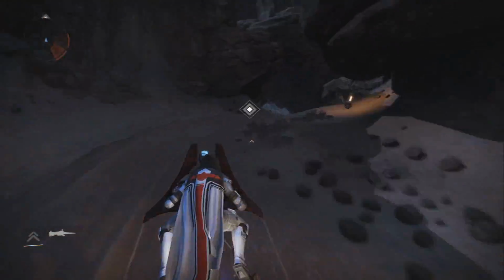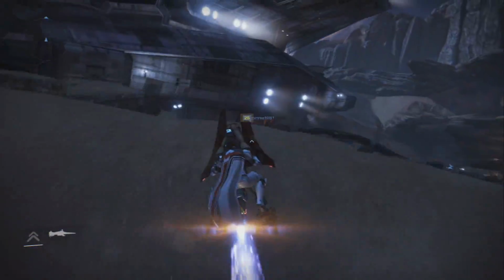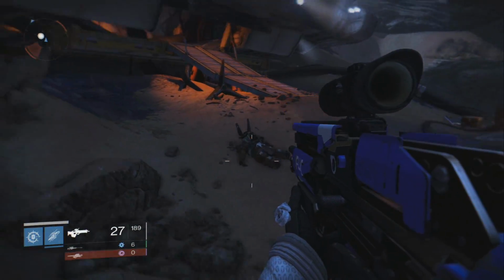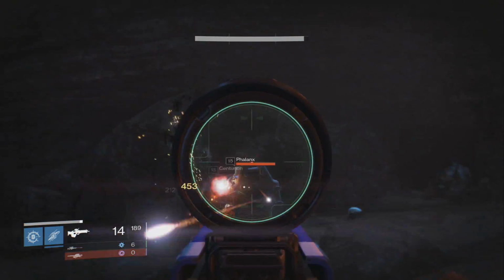"DESTINY LOOT CAVE" "FAST ENGRAM FARMING" DESTINY ENGRAM FARMING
Check Out No Scope Glasses

Hey welcome to the official channel of MFK Clickz! I'm a member of the TritanArmyV2. So a little about my channel, I post the latest and greatest  Destiny content. Each week I will show where Xur Agent of the Nine is located and what he has for sale. Also I'll be showing guys glitches for the raids and other helpful tricks for those of you that prefer to play legit! I really hope you guys enjoy the Destiny content I post, and if you do, likes and new subscribers are always appreciated!

Outro -Monstercat "Flights"

I in no way claim to be the founder or creator of anything posted on my channel. Anything posted is simply for educational and entertainment purposes only.